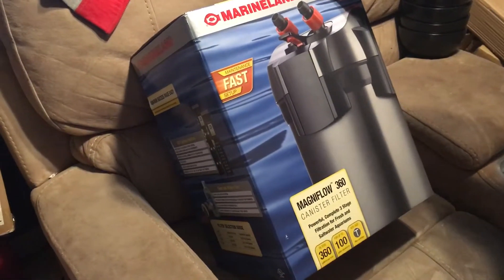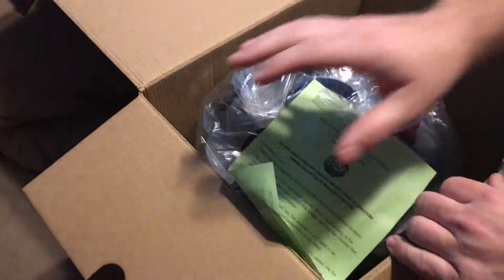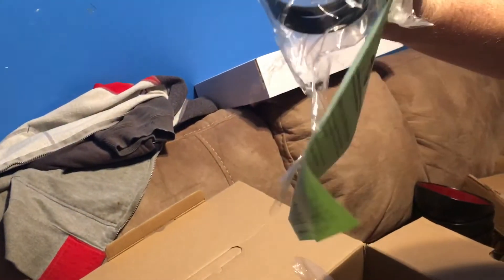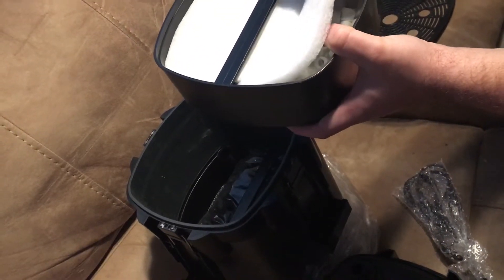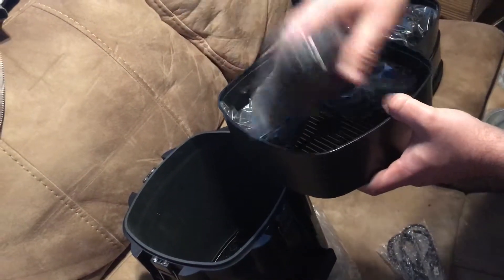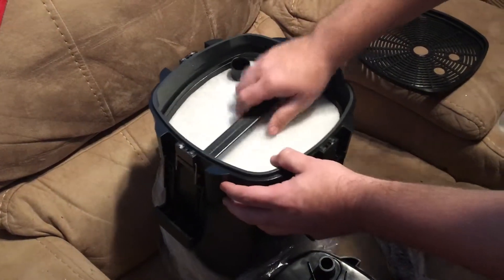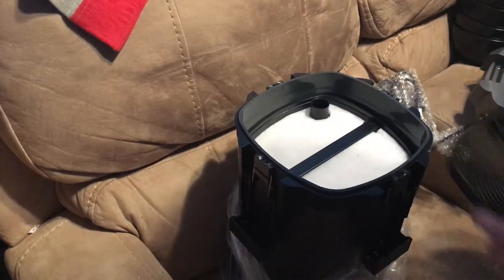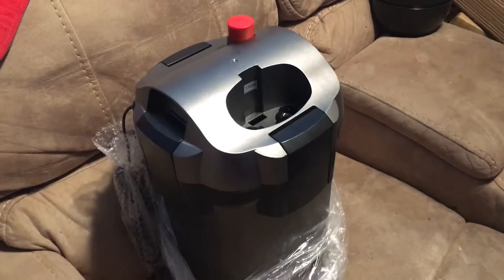Marineland Magna Flow 360 canister filter for the aquarium build 🐠🐟🦈🐋